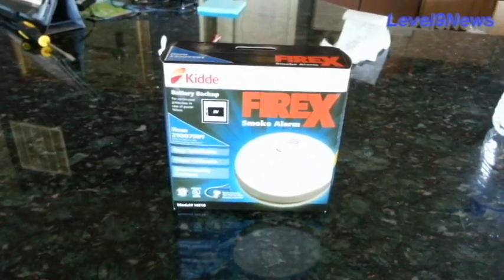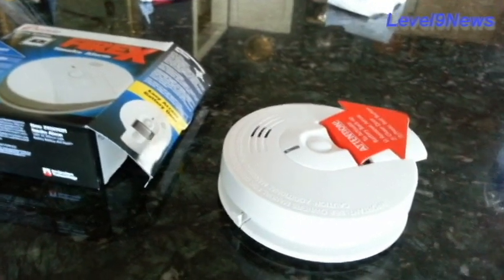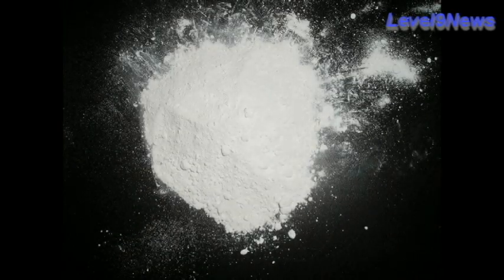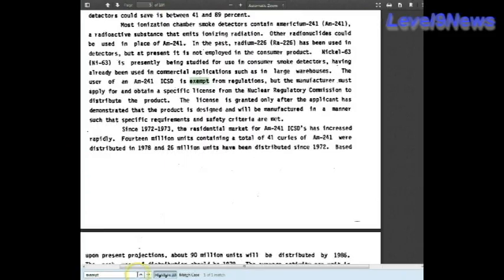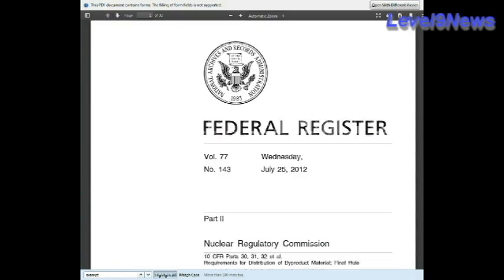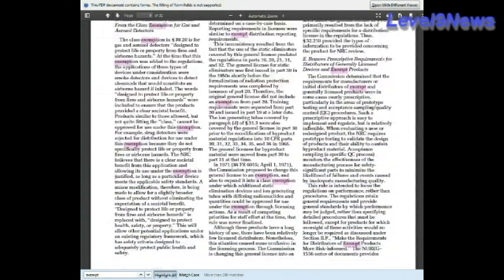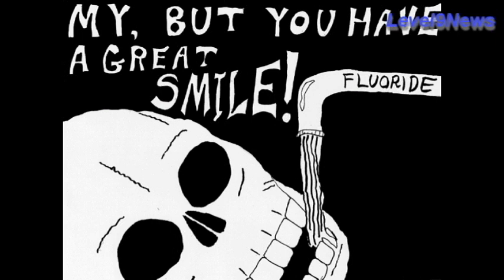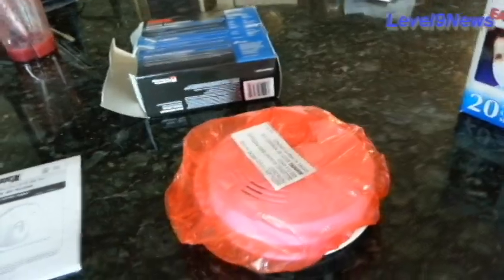FDA & EPA: Keeping You Sick | Ionizing Radioactive Powder In Your Smoke Detectors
The FDA/EPA/NRC: Finding ever creative ways to shield corporations and their own hides from liability by declaring deadly toxins safe and removing regulatory safety reporting and guidelines for manufacturing purposes and keeping the public in the dark.
20 million smoke detectors are installed in homes, office buildings and apartments every year. But did you know if you have one of the 'new and improved' detectors it contains enough americium-241 to kill everyone in your home?

Research Links:
Smoke Detectors & Radiation
Environmental Assessment of Ionizing Chamber Smoke Detectors containing Am-241